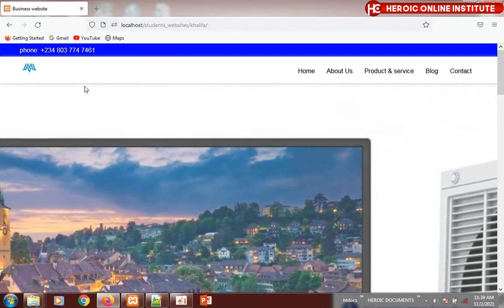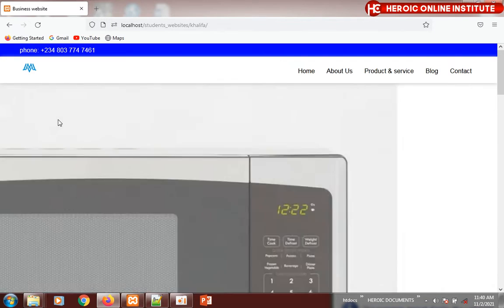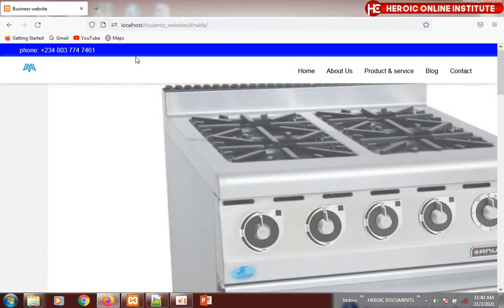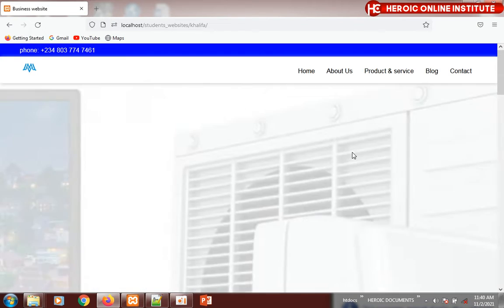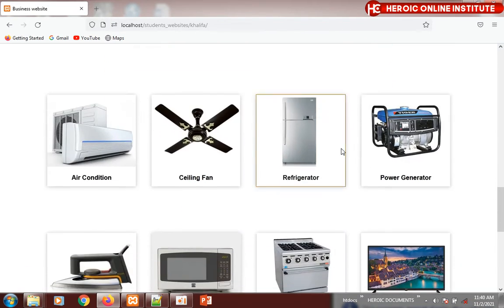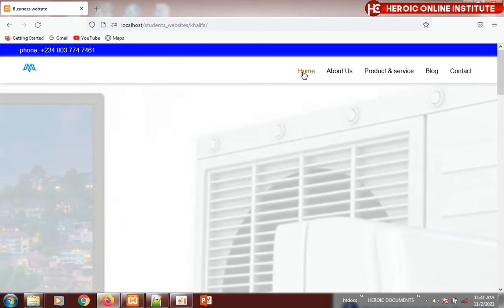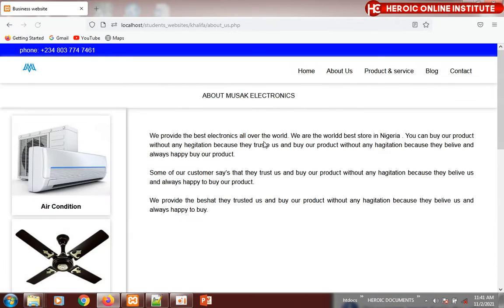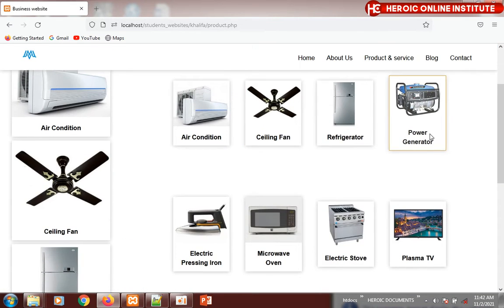Khalifa Web Project corrections